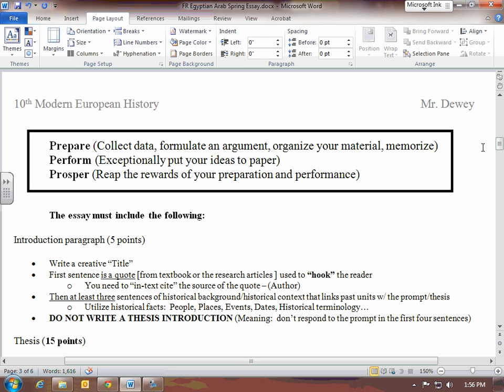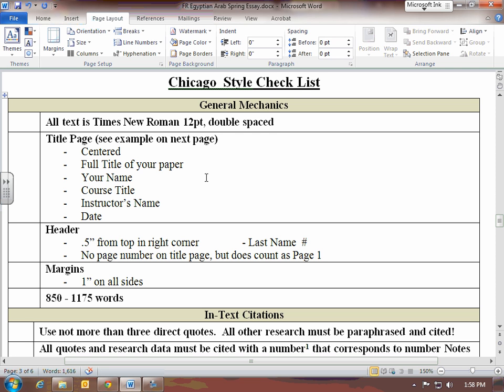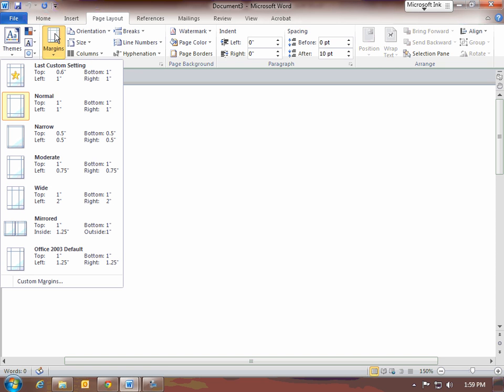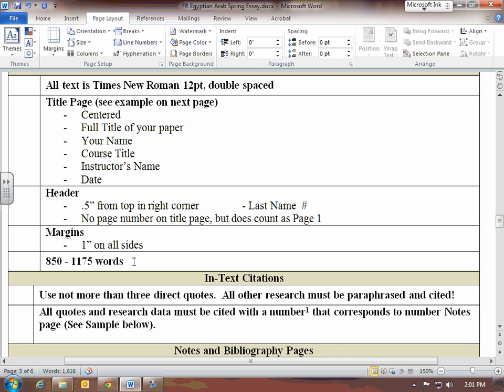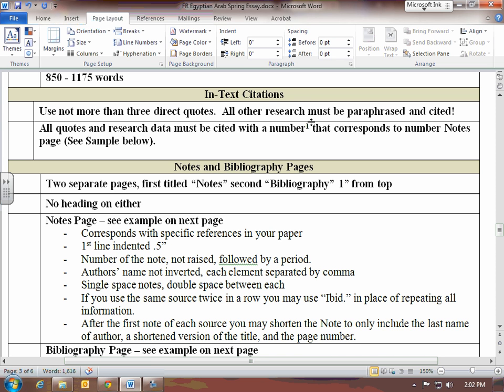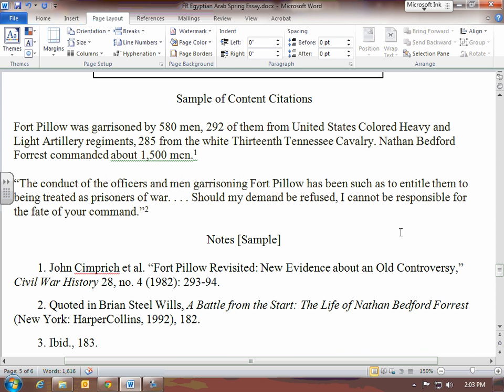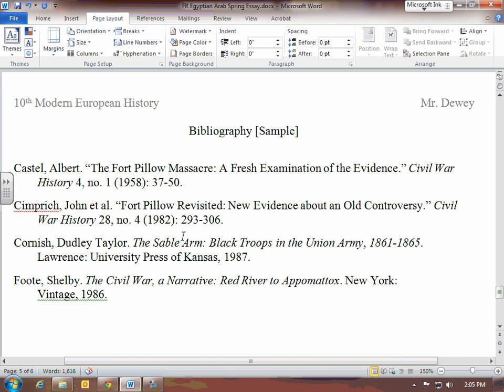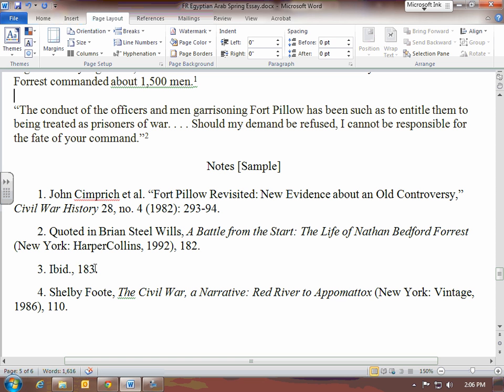Essay Paper Requirements